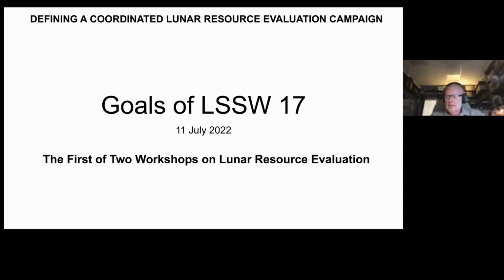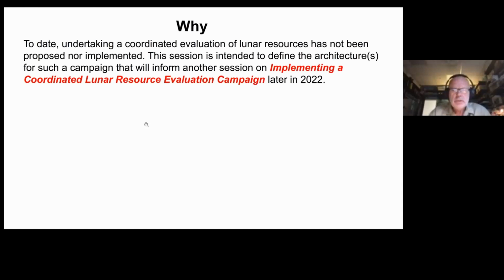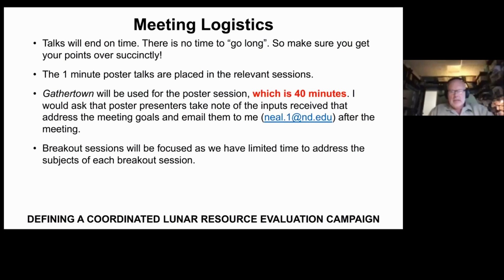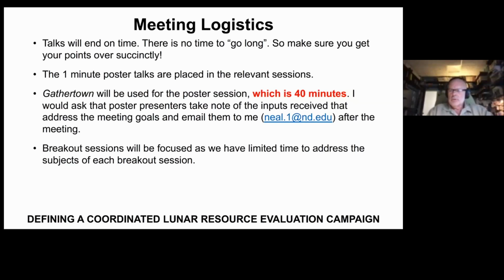Lunar Surface Science Workshop: Defining a Coordinated Lunar Resource Eval... : Neal C. R. *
Defining a Coordinated Lunar Resource Evaluation Campaign
Introduction: Goals of the Workshop and Next Steps
Neal C. R. *